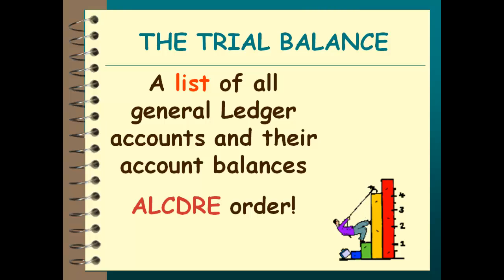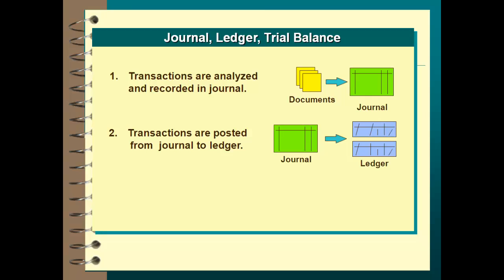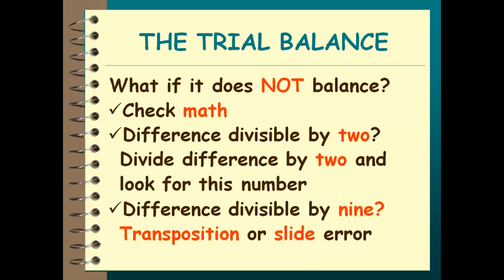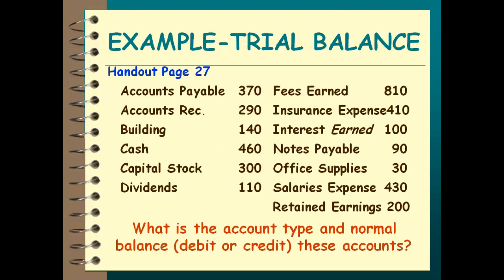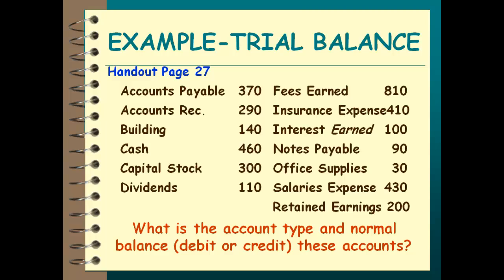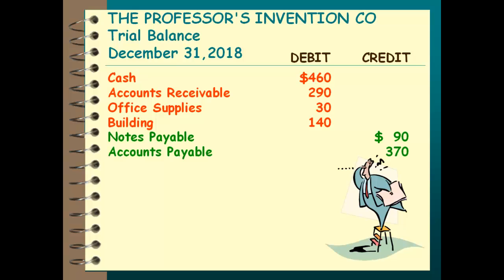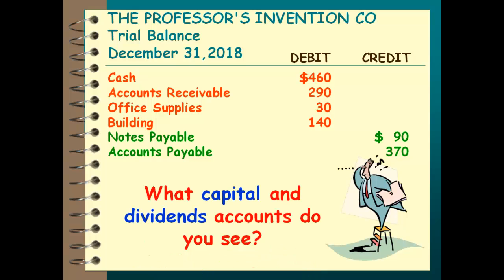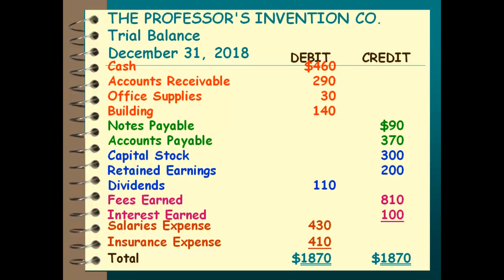Mrs. Wagers' ACC 101 - Chapter 2 Lecture - Trial Balance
Mrs. Wagers' lecture on the Trial Balance